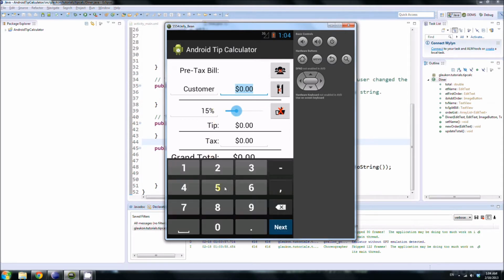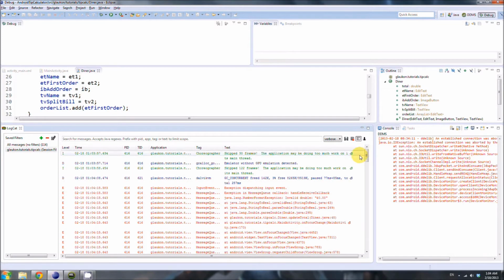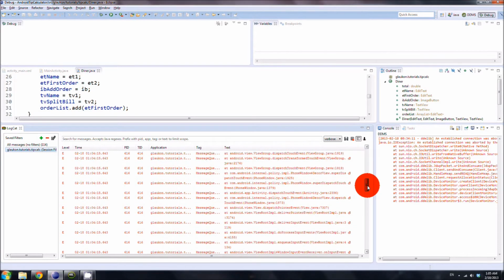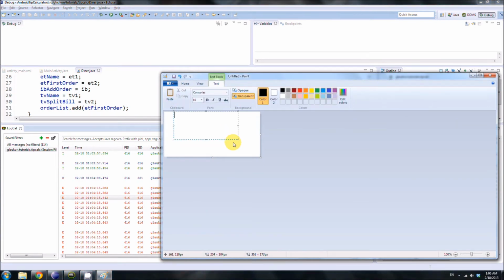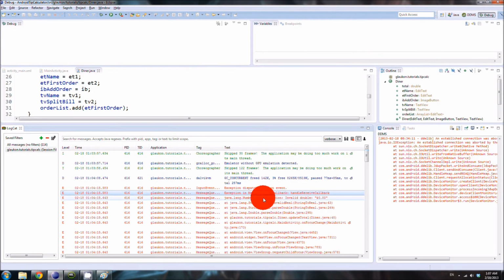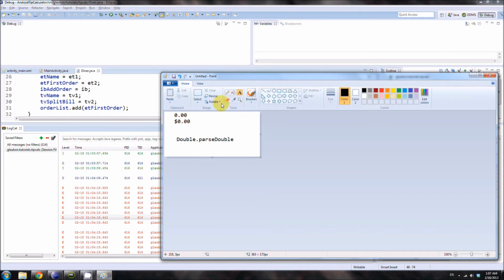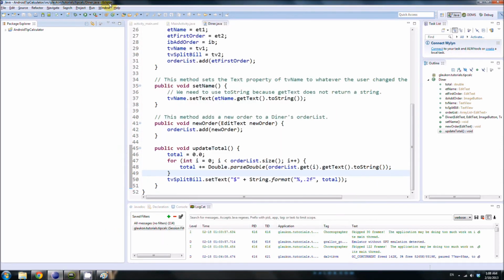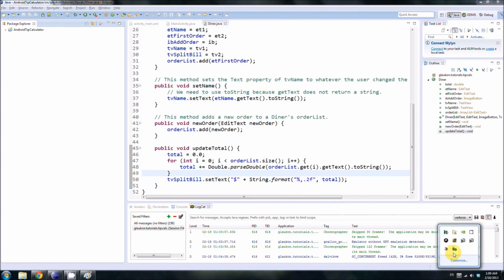Android Tip Calculator Tutorial, Chapter 3: Java - Part 14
In this video, we learn how to use the Debug perspective to find bugs.

As always, free music generously provided by the talented:
"Nile's Blues"
"Mining by Moonlight"
"Easy Lemon"